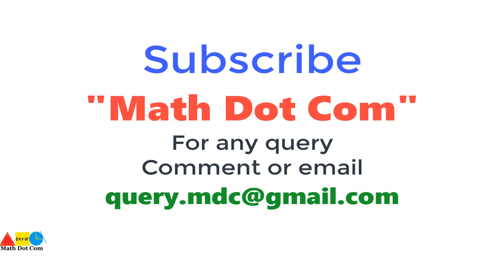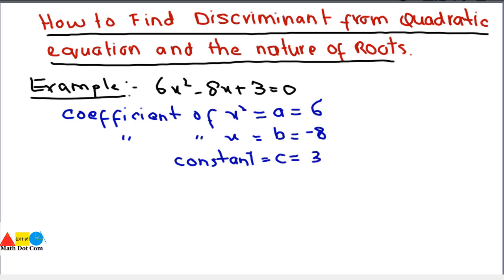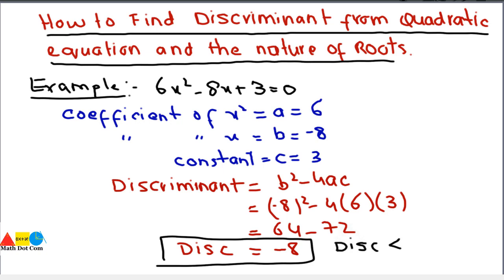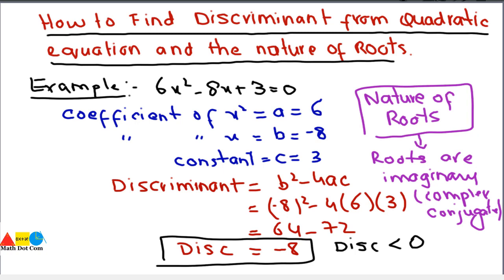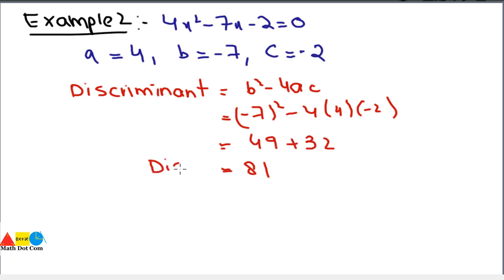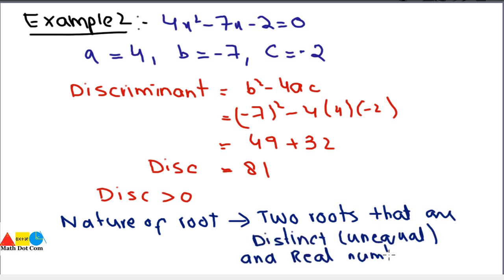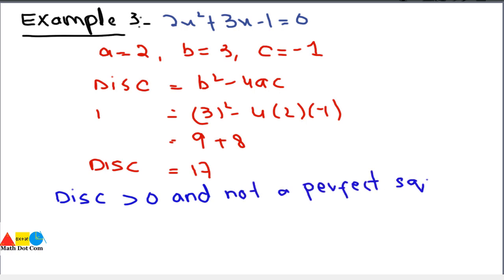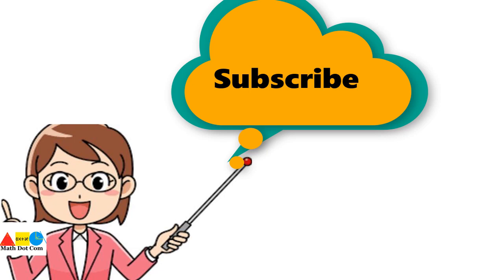Determining the Nature of Roots Using Determinant |Math Dot Com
The number D = b2 – 4ac determined from the coefficients of the equation ax2 + bx + c = 0. The discriminant reveals what type of roots the equation has. b2 – 4ac comes from the quadratic formula.Three examples are explained for how to find the discriminant from quadratic equation and than from the result how to determinant the nature of roots.